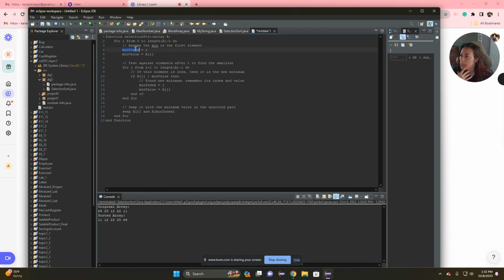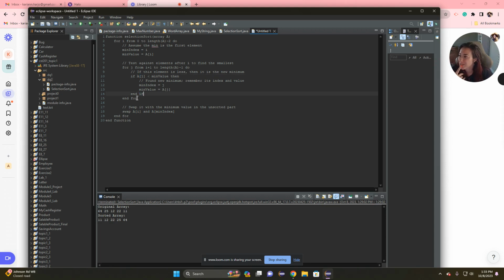Selection Sort in Java - Topic 1 DQ2